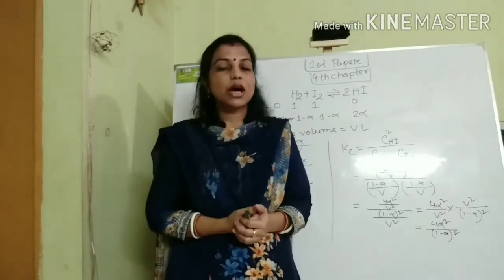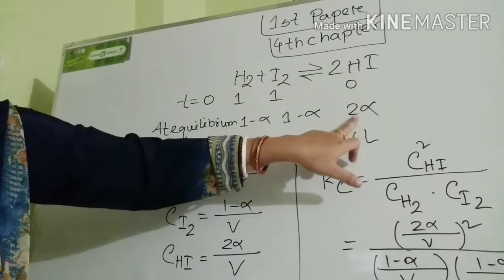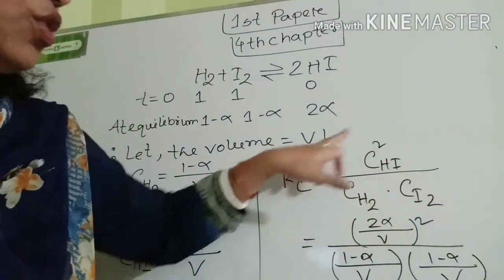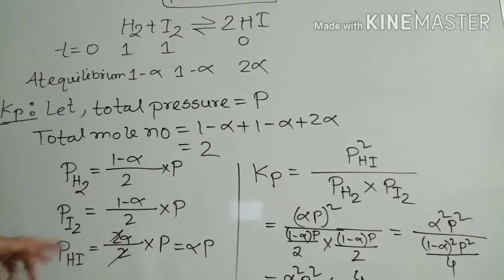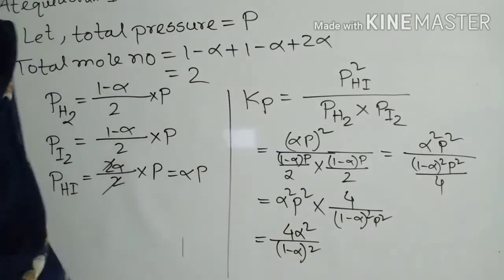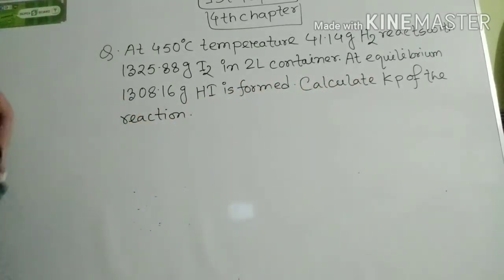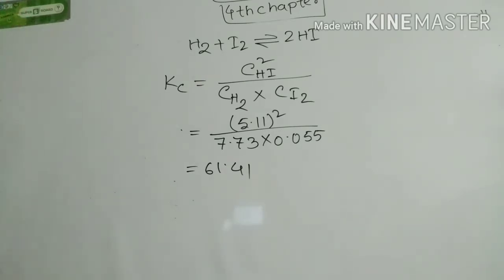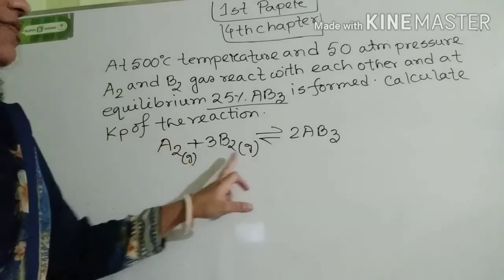Chapter 4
5th lecture